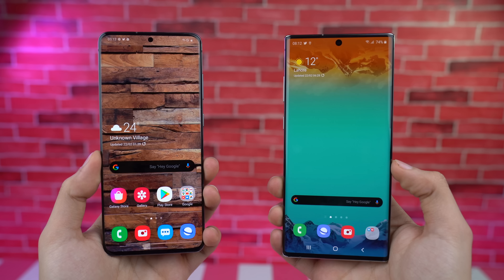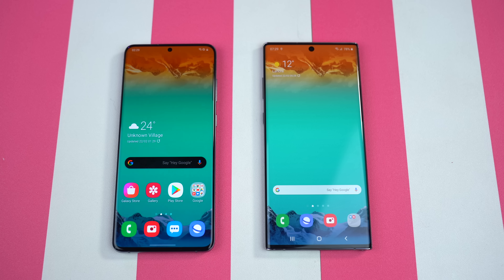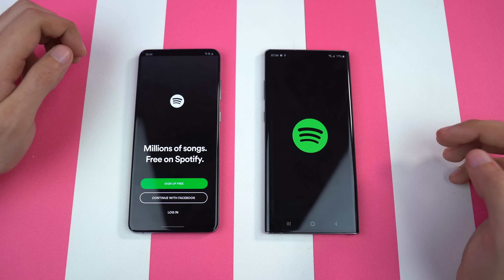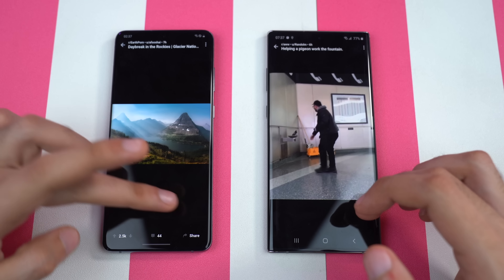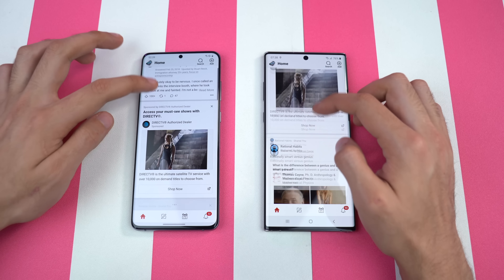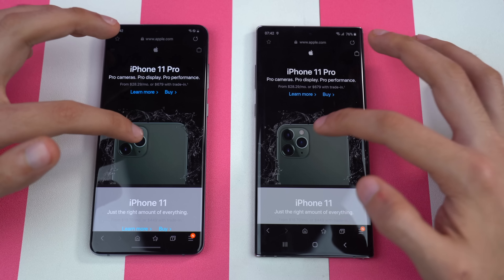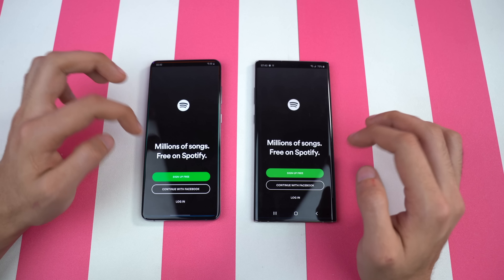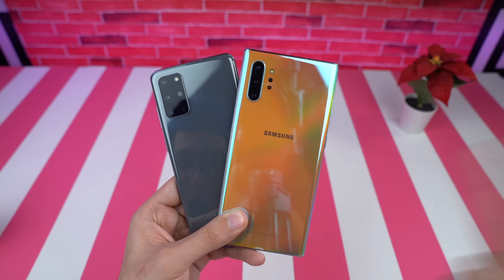Samsung Galaxy S20 Plus vs Galaxy Note 10 Plus - Speed Test!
Samsung Galaxy S20 Plus vs Galaxy Note 10 Plus Speed test. Ulra Exynos 990 vs Exynos 9825. Let's Go Champ.